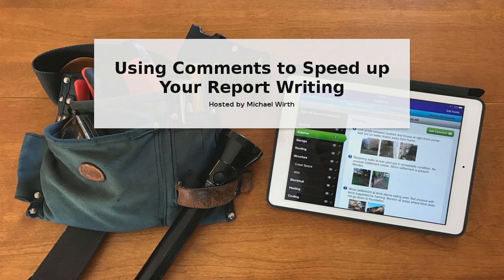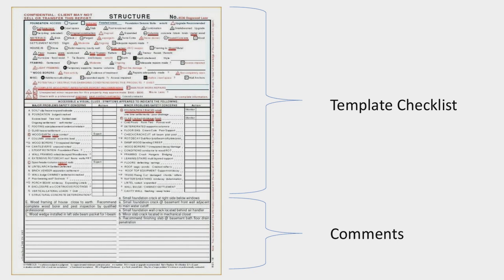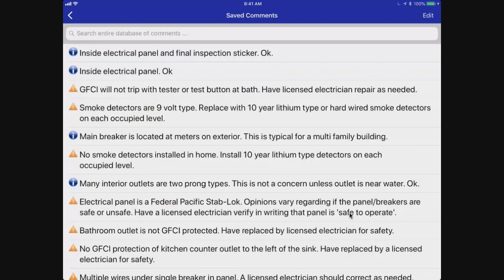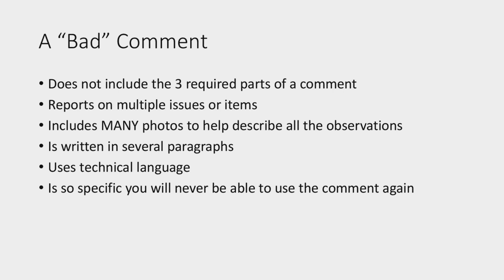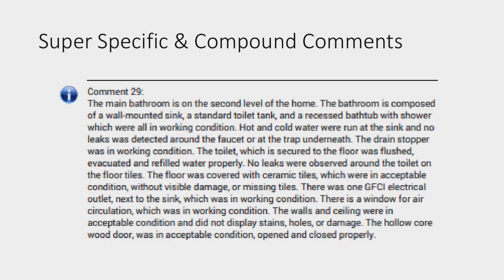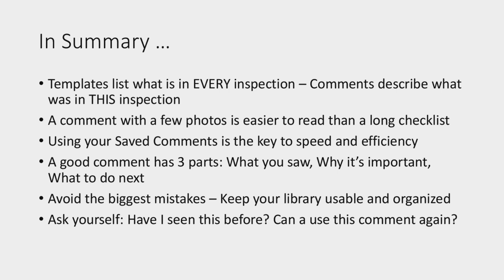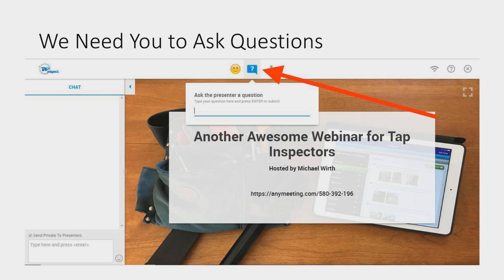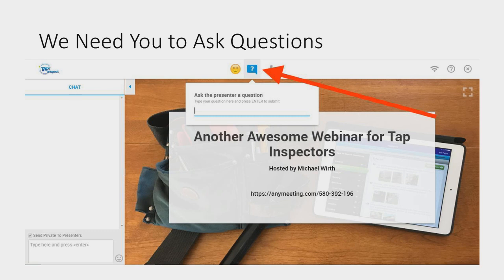Legacy: Using Comments to Speed Up Your Home Inspection Report Writing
Using comments speeds up your report writing and lets you deliver a simple, easy-to-understand report. I will show you some of the best practices I have learned and how you can adapt them to your style of reporting.

This video shows the Tap Inspect legacy experience. A new, modern app experience has since replaced it.

0:00 Introduction
2:03 What we are going to cover ...
9:16 Template Checklist
9:56 Comment Reports the Same Info
10:37 Which catches your eye?
19:43 Every comment should have 3 parts
20:20 A "Bad" Comment
23:44 A "Good" Comment
25:37 Example "Good" Comment
26:31 Biggest mistakes we see in Saved Comments
28:38 Super Specific & Compound Comments
29:48 Multiple Similar Comments
36:41 In Summary ...
39:16 We Need You to Ask Questions